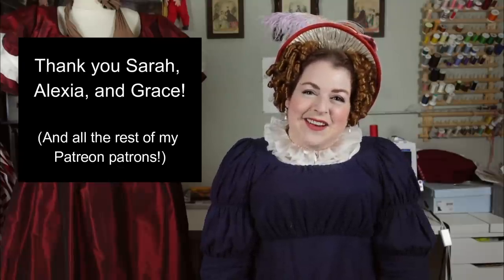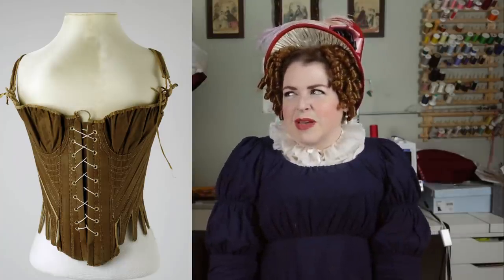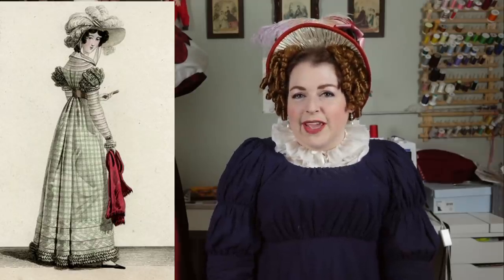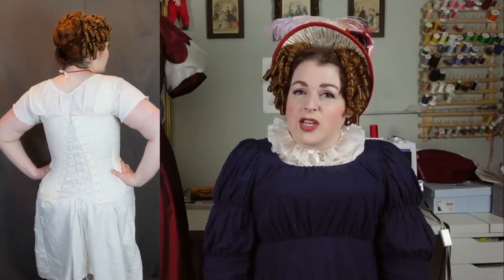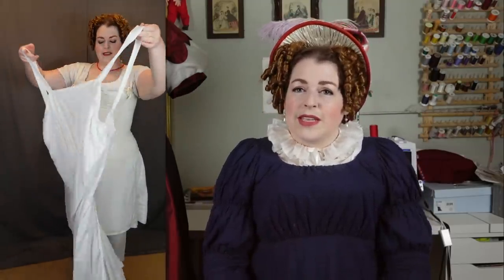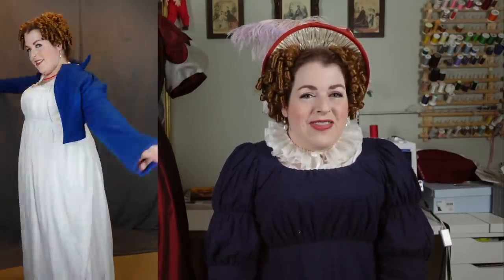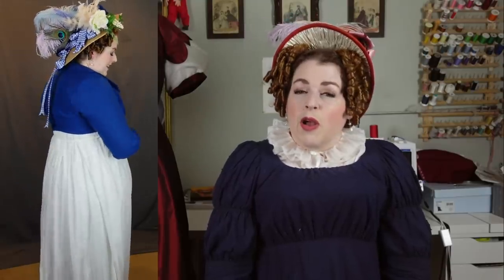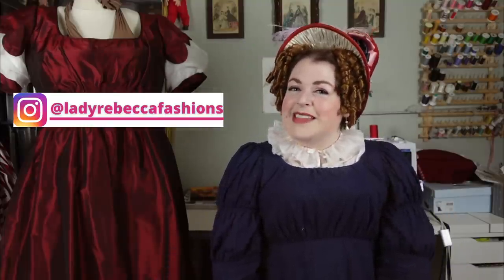Regency Corsets, and How to Make Regency Styles Flattering on All Bodies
A lot of people find that the slim styles of the Regency era can be difficult or unflattering to wear, and I'm here to tell you that's not true! There are certain things to pay attention to when you wear Regency era fashions, in order to make those columnar dresses flattering on you, no matter what size you are, and I'm covering them all in this video!

Now if only we can get the Bridgerton costume designer to watch this and fix things for next season. ;)

Thank you again to my patrons, who make videos like this possible, especially my patrons at the Romantic and Victorian tiers, Sarah, Alexia, Grace, Vivian, and Tiffany.